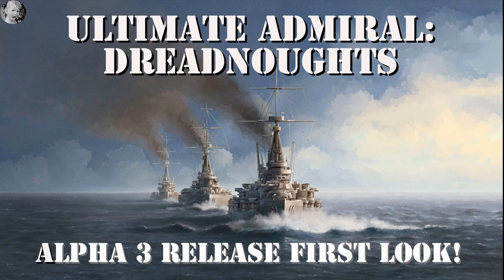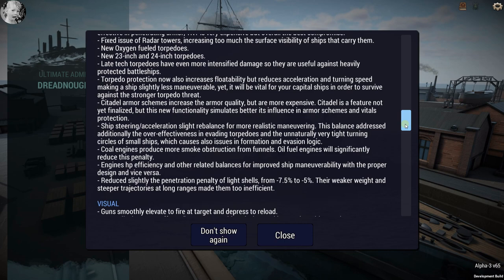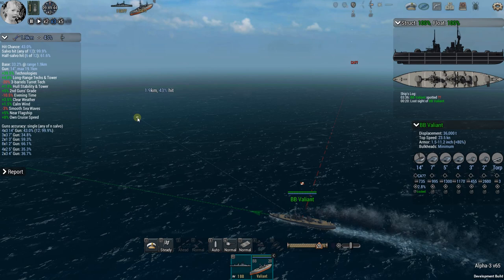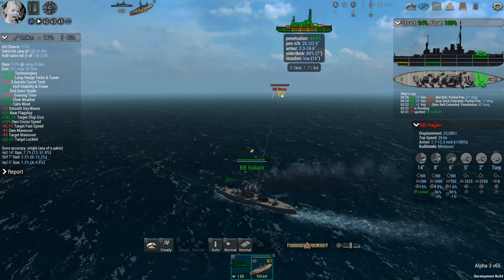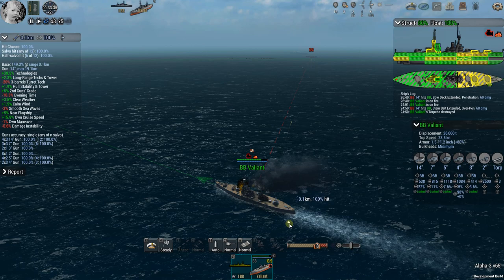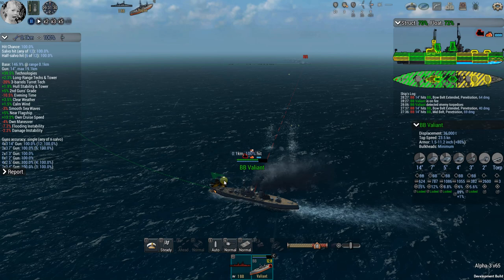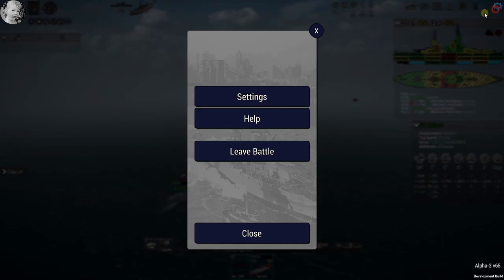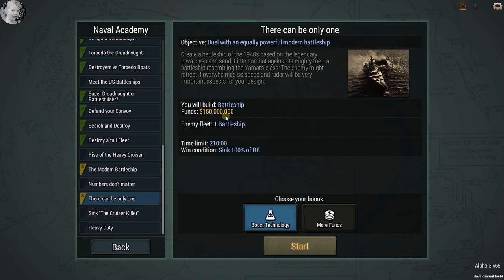Ultimate Admiral: Dreadnoughts - Alpha 3 Release First Look!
Ultimate Admiral: Dreadnoughts - The new alpha is here! The new alpha is here! Today we take a first look at some of the new features!

Ultimate Admiral: Dreadnoughts is a game currently under development by Game Labs, creators of Ultimate General: Civil War and Ultimate General: Gettysburg. In Ultimate Admiral:Dreadnoughts they take on the age of steel ships and big guns. All I can say it WOW! this game looks fantastic despite being in Alpha.